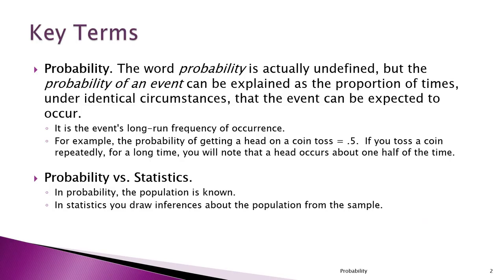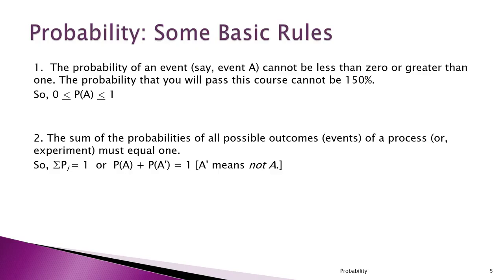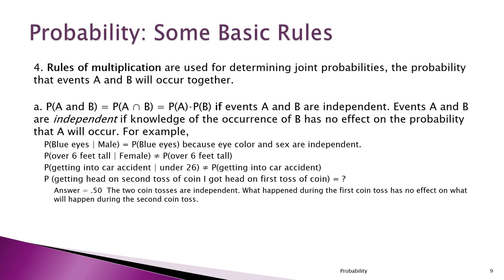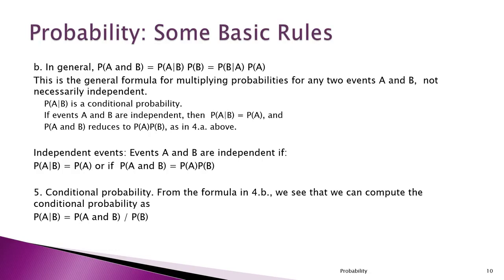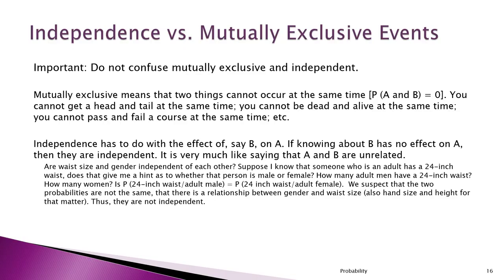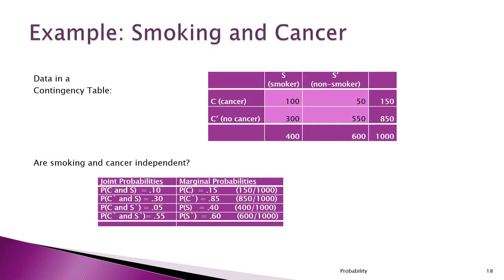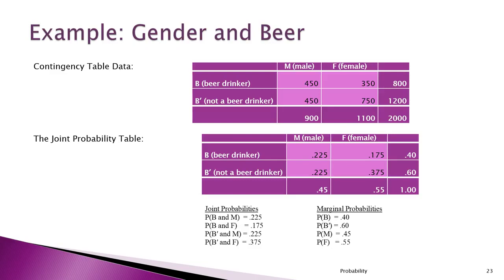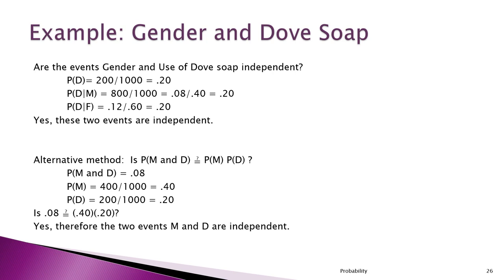Probability Lecture - Intro to Business Statistics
This is the Probability Lecture from the Introduction to Business Statistics course.  See the full course at